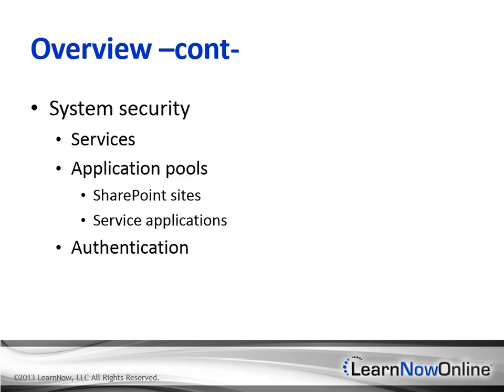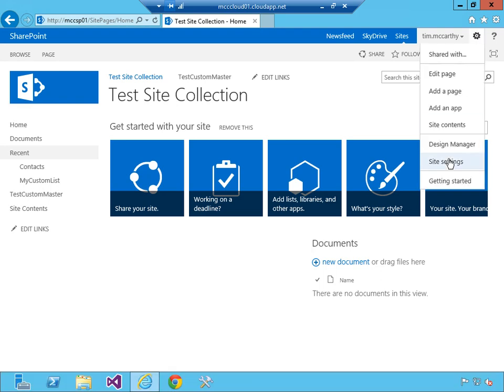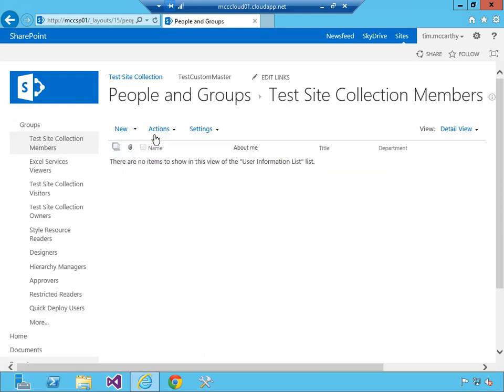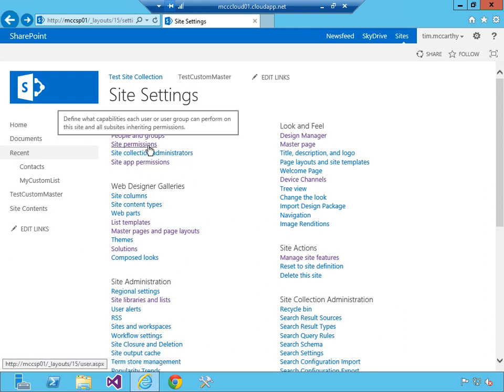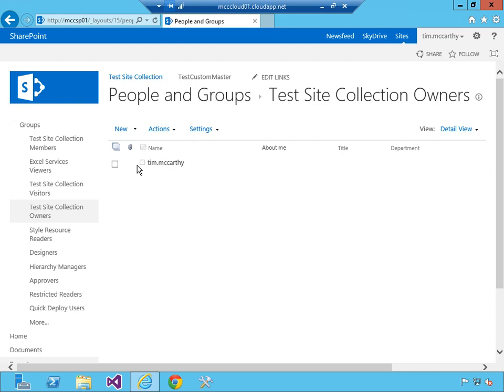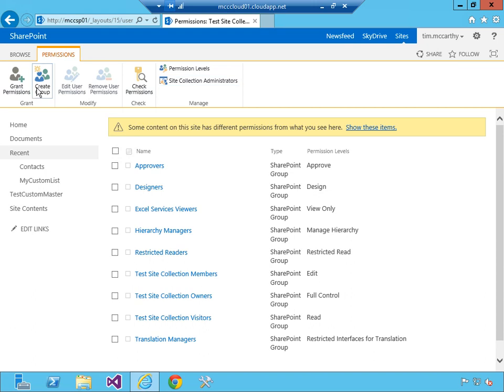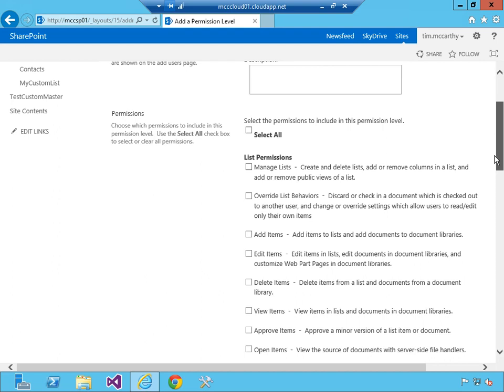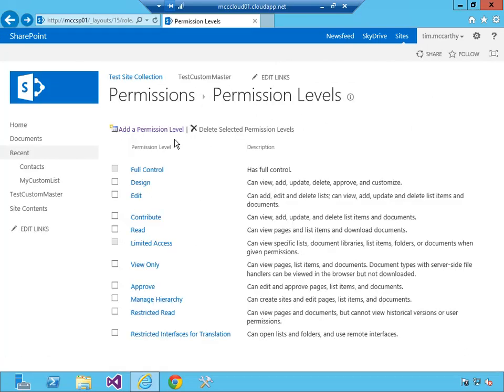Overview of Security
Overview (04:11)
• Introduction (00:09)
• Overview (00:34)
• Overview - cont'd (01:09)
• Demo: SP Site Security (02:10)
• Summary (00:06)